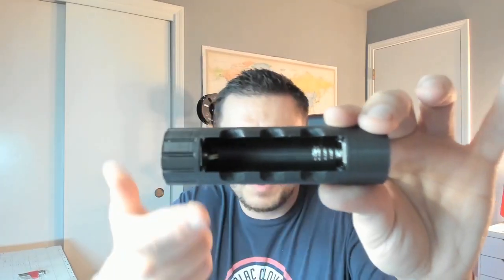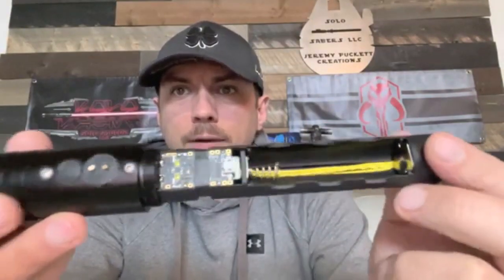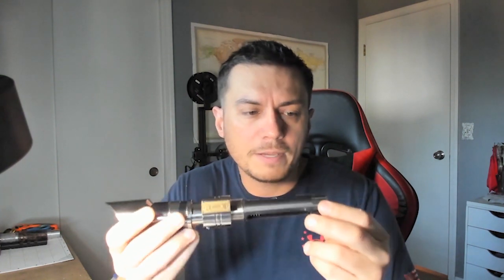Spring Side is your negative. Don't forget it!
+1 Solo Sabers LLC